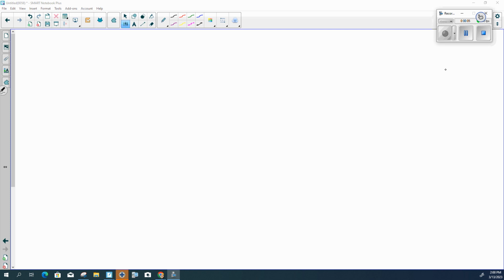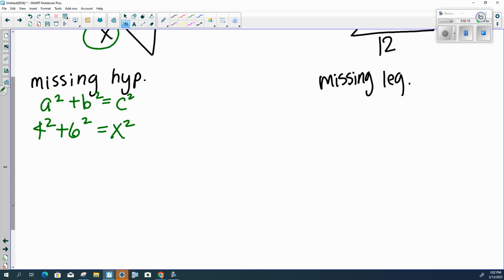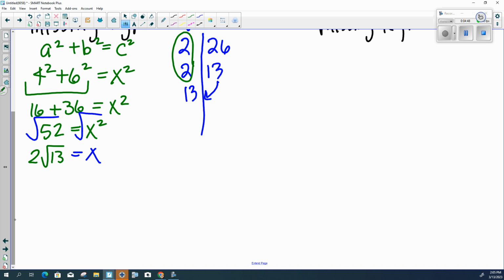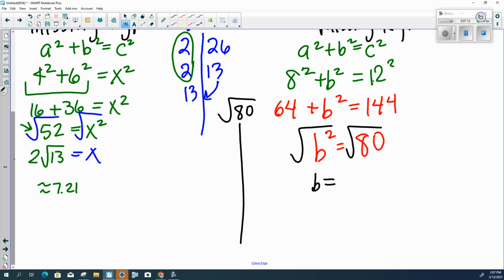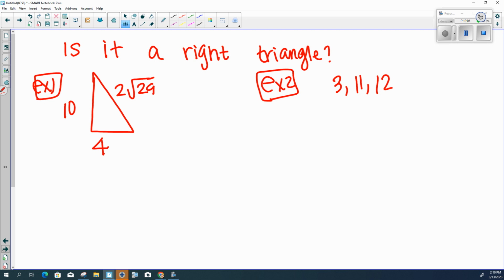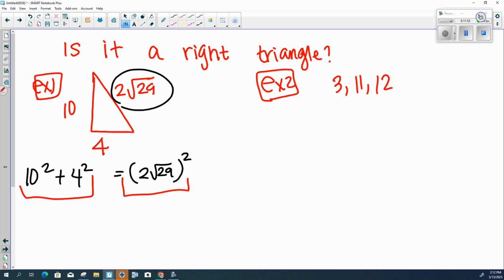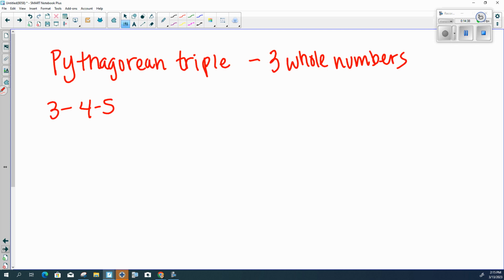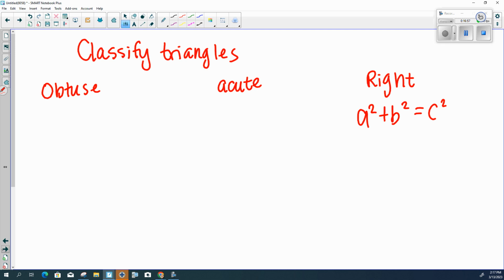2 1 pythagorean theorem review